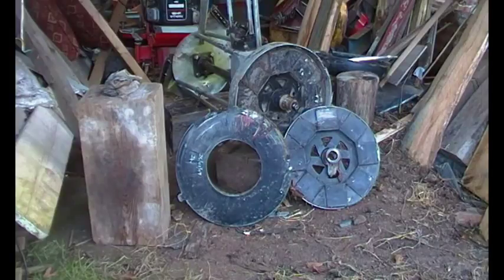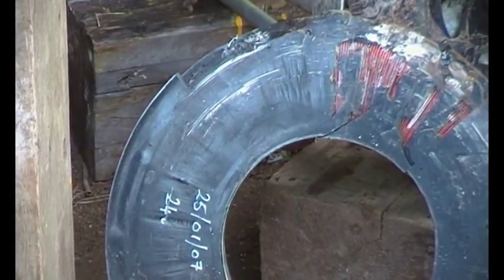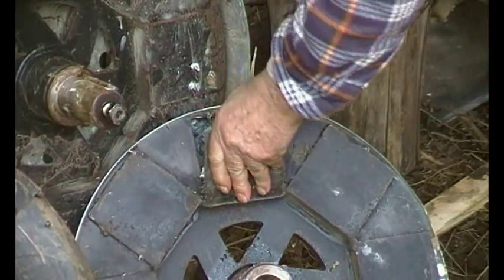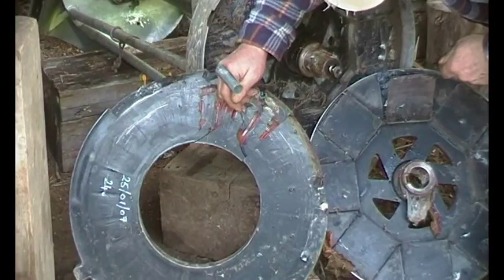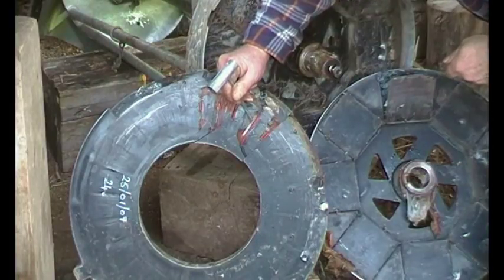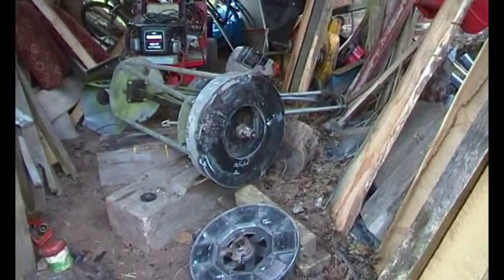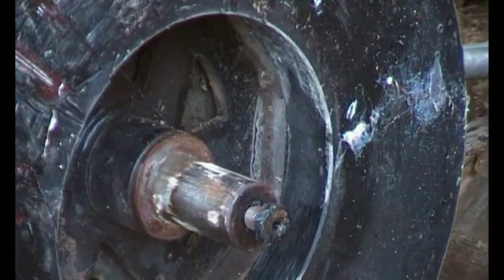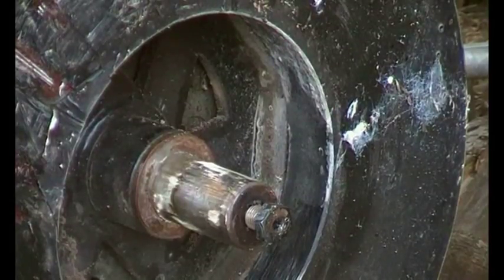Wrecked proven turbine: generator stator removal and inspection: Part 3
Removing the generator coil is tricky. The stator is inspected and the cause of the damage considered.
Cheers